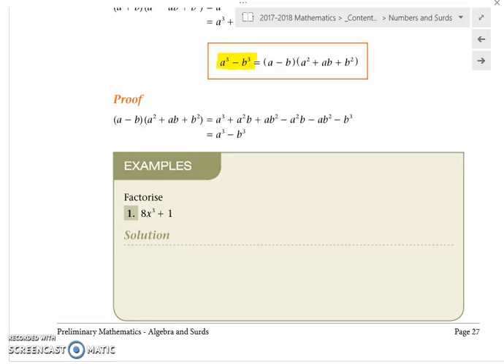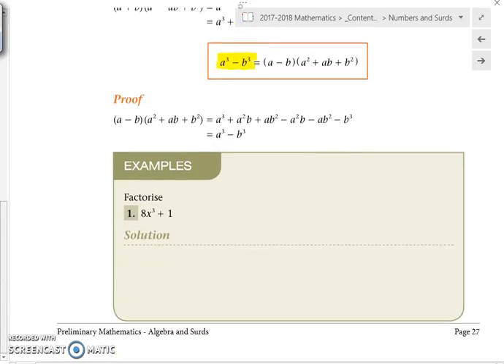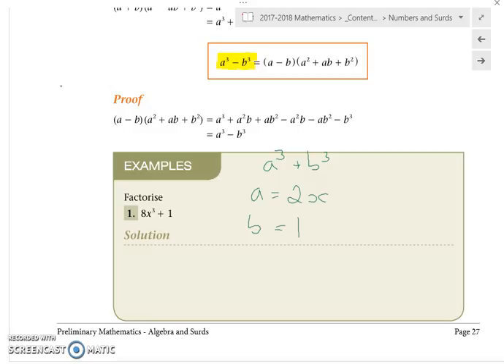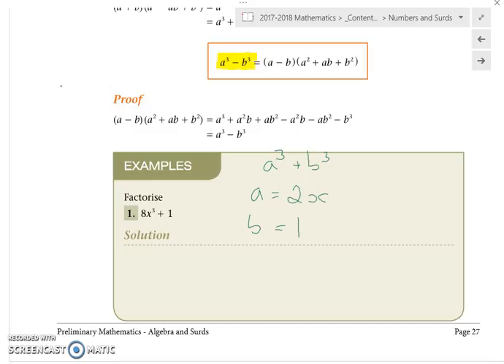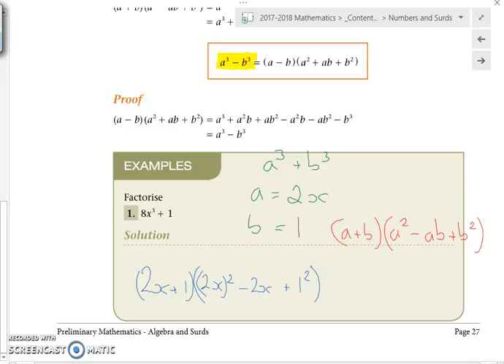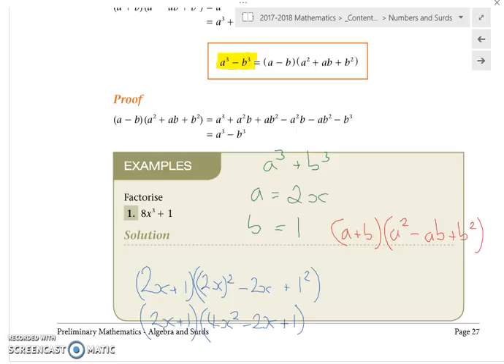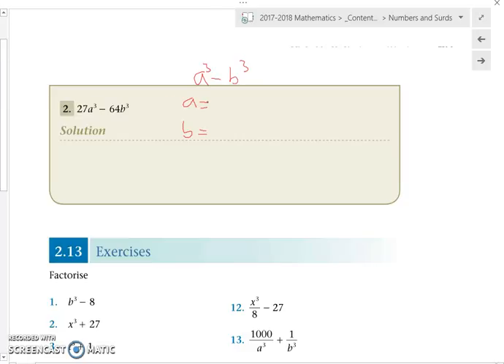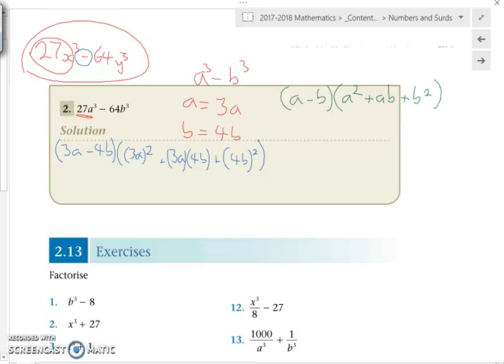Numbers and Surds Factorising Cubes 1